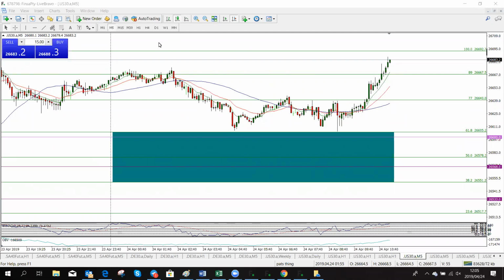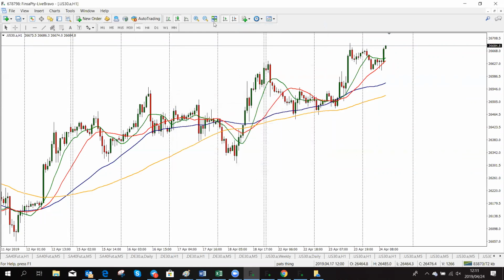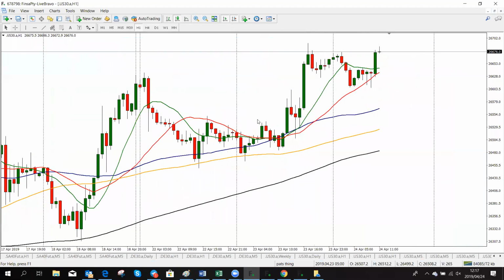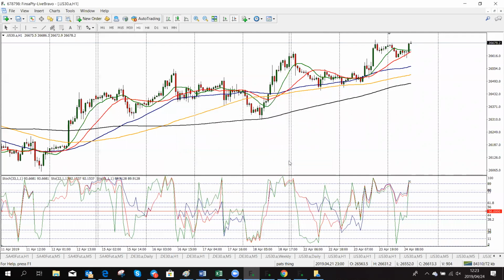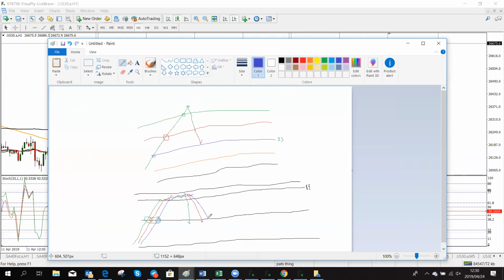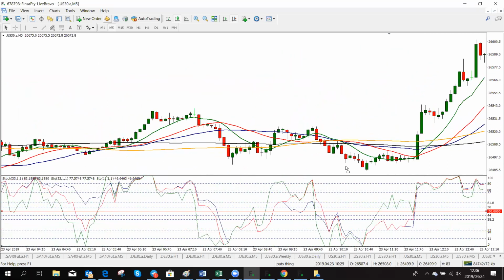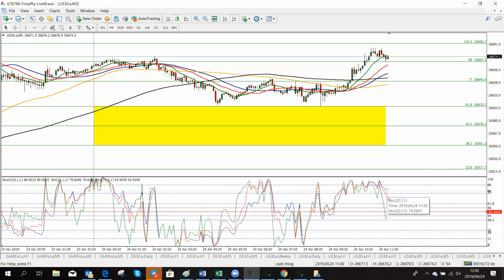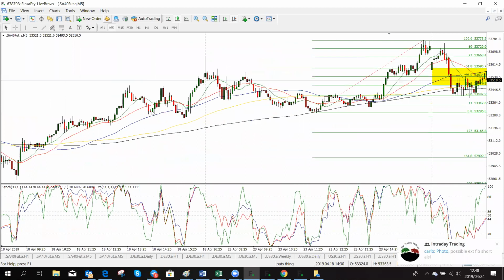Stoch vs MA